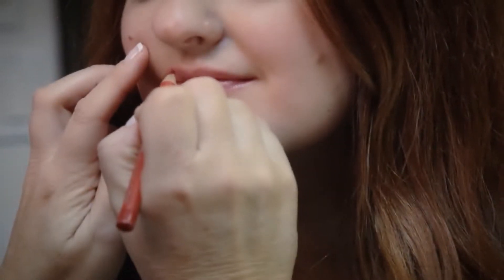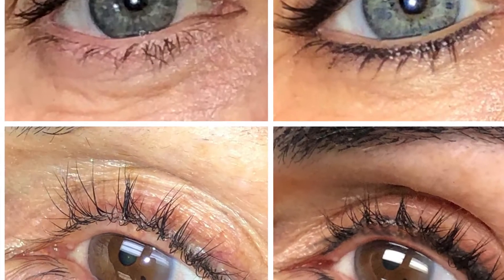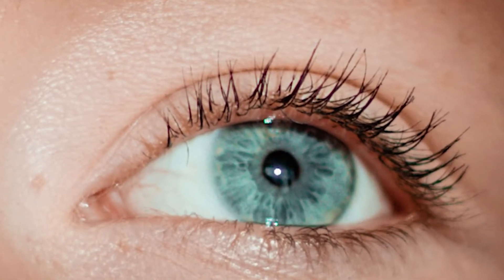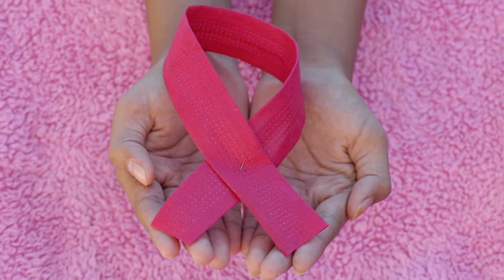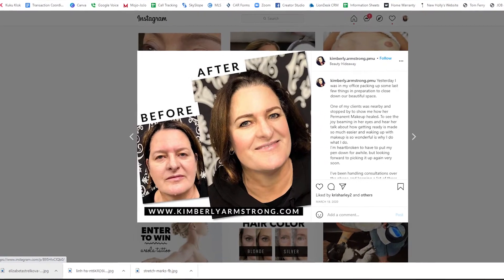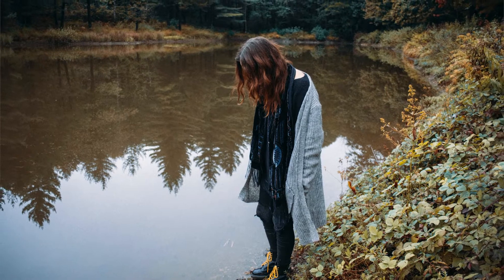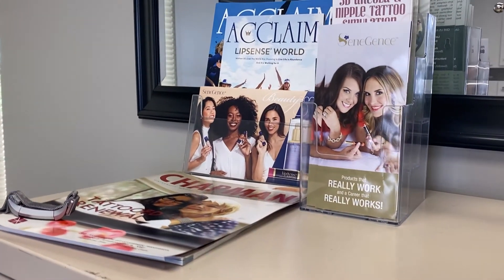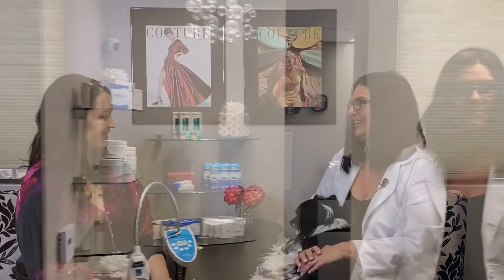Kimberly Armstrong Interviewed by Holly McKhann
This video features a live (and emotional) interview conducted by leading RE/MAX Real Estate Agent, Holly McKhann, and Permanent Makeup Artist and owner of Beauty Hideaway, Kimberly Armstrong.

The standard series of questions that Holly typically asks during these interviews (created to promote Southern California businesses in her Parkbench publication) turns a surprising corner as Holly learns about all the ways that Kimberly helps people who have undergone traumatic events feel more normal again.

Holly became a client of Kimberly's shortly after this interview.